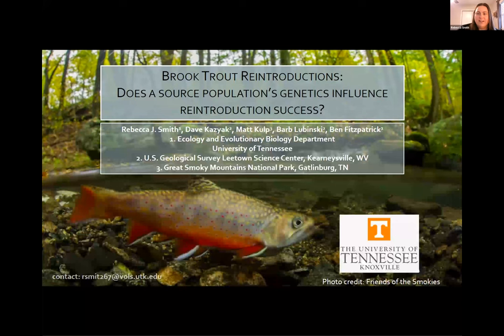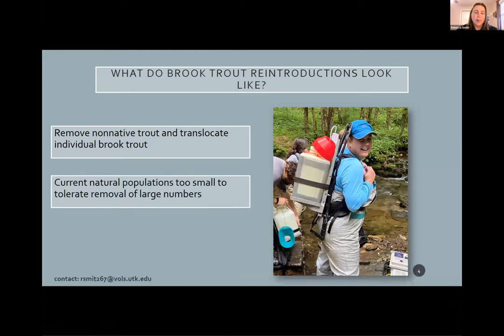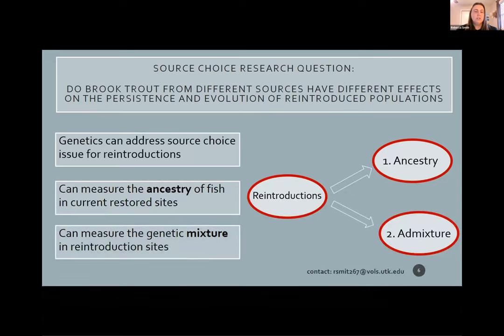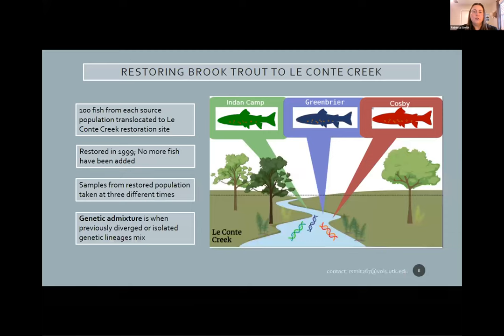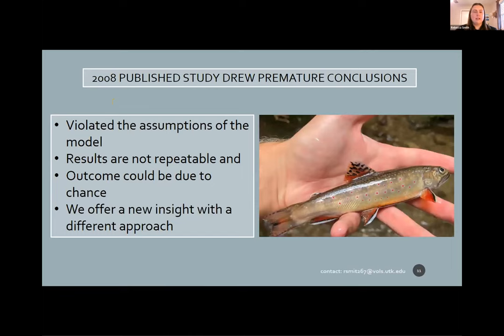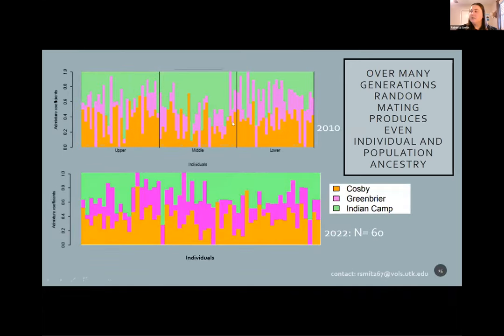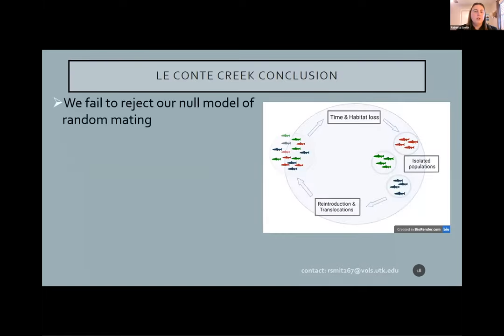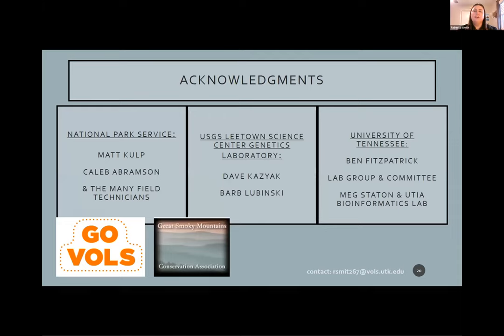Native brook trout reintroductions in the Smokies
Native brook trout reintroductions: Do a source’s population genetics influence reintroduction success?
Presenter: Rebecca Smith (EEB, University of Tennessee, Knoxville)
Collaborators: Dave Kazyak & Barb Lubinski (USGS Leetown Research Laboratory, WV), Matt Kulp (GSMNP), Ben Fitzpatrick (UTK)

Abstract: Wildlife reintroductions are a conservation tool to re-establish native species to their historical ranges. However, identifying appropriate source populations for reintroductions can be a challenge because introduced genotypes may not be well suited for the target environment. In practice, reintroductions are rarely preceded by detailed genetic evaluation. A threatened species in Southern Appalachia is the Southern Appalachian Brook Trout (Salvelinus fontinalis), which has been extirpated from its historical range due to anthropogenic impacts and competition with non-native species. In the Great Smoky Mountain National Park (GRSM), brook trout are the only native salmonid but have been isolated in remote headwater systems since the early 1900s, exchanging little to no genetic information between populations. State and federal agencies have been strategizing to restore the genetically unique Southern Appalachian Brook Trout to their native range and reintroduction efforts are ongoing in GRSM. Currently there are over 30 miles of reintroduced brook trout habitat in the National Park, which encompasses 13 different streams. To prevent depleting source populations managers use multiple native brook trout populations as sources in one reintroduced habitat. Previous studies used parentage analyses and inferred multiple source populations do not readily admix as a consequence of being too genetically differentiated. This suggested nonrandom admixture raises concerns about assortative mating or outbreeding depression. My research addresses admixture concerns using ancestry analyses to assess genetic composition of the reestablished populations in GRSM. Future research will use High-Throughput sequencing to assess ancestry and set up strategic experiments in empty trout streams to test the best mixture of source populations. My research aim is to contribute and guide management’s selection of source populations in a single reintroduction site.

The Park Science Colloquium is an annual conference co-hosted by Great Smoky Mountains National Park and Discover Life in America, showcasing the science that's taking place in and around the park. This year's colloquium was held virtually on March 2nd, 2023 and featured a wide range of topics.

» Interested in doing research in the Smokies?